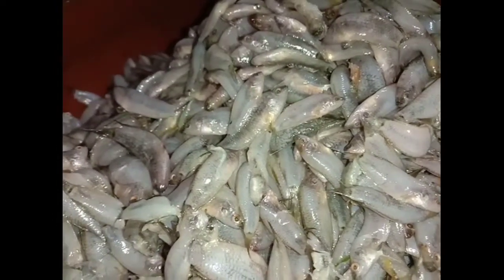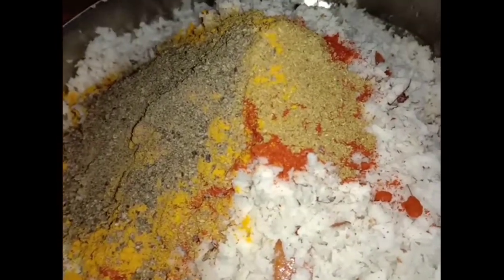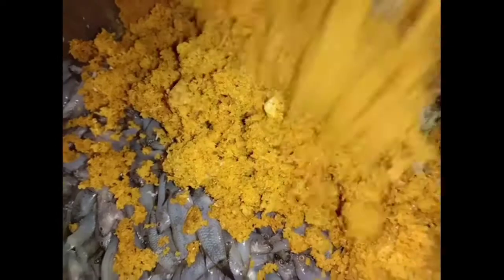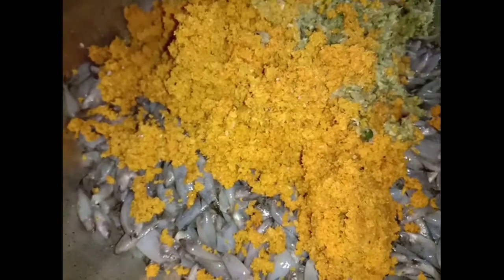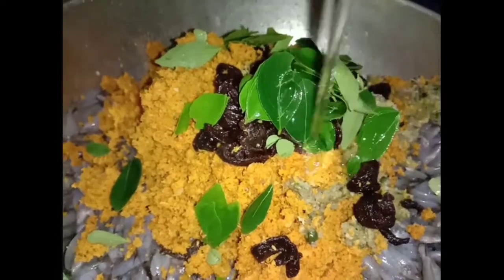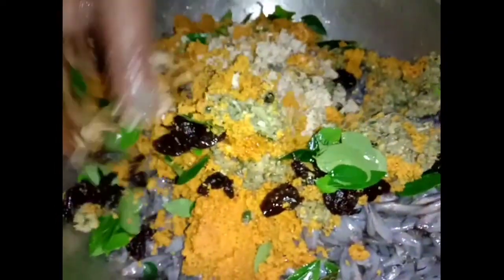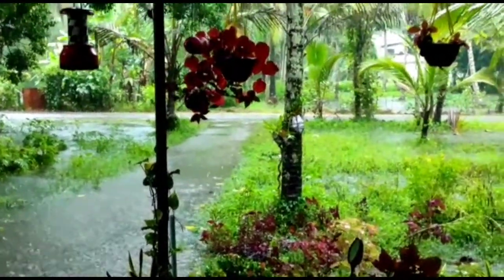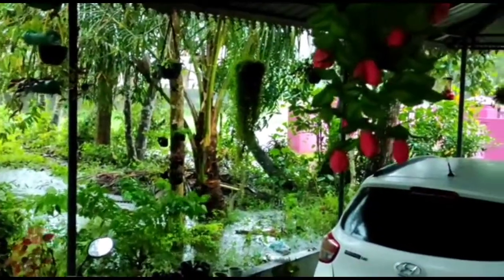കാന്താരിയും പച്ചക്കുരുമുളകും ഇട്ടു എളുപ്പത്തിൽ ഒരു മീൻ പീര...